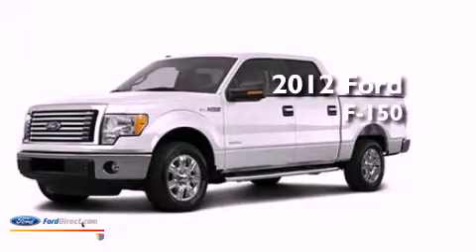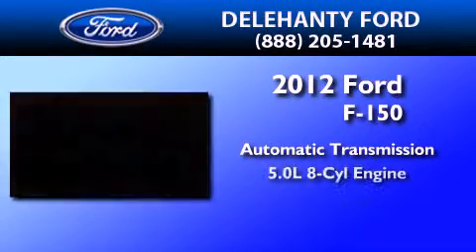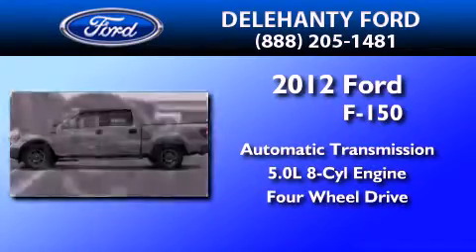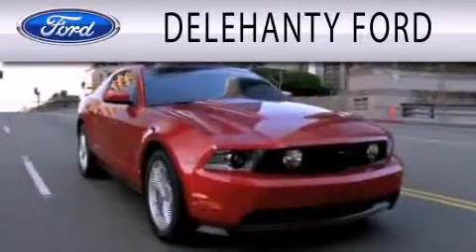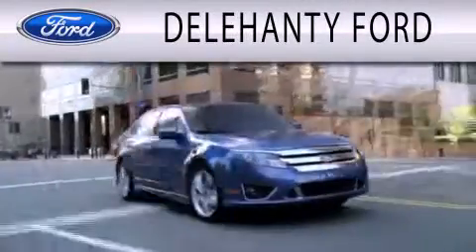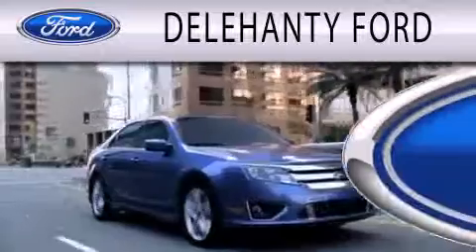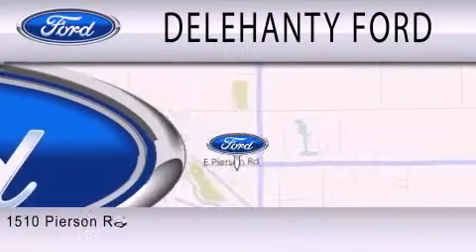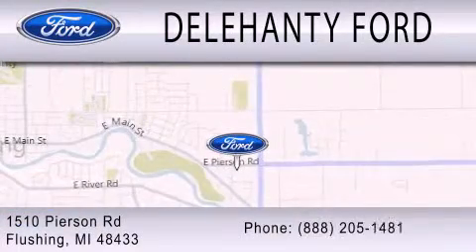2012 FORD F-150 Flushing MI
Year : 2012
 Make : FORD
 Model : F-150
 Engine : 5.0L V8 32V MPFI DOHC FLEXIBLE FUEL
 Trans . : 6-SPEED AUTOMATIC
 Exterior : OXFORD WHITE

 Stock : DTF20374